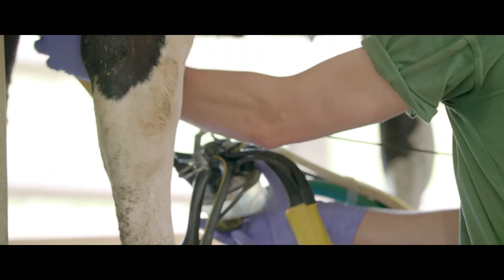Liam Tierney 🇬🇧 - ADF Customer Story from Huddlestone Farm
Liam shares the difference ADF Milking has made on his 32-point rotary parlour at Huddlestone Farm, West Sussex.
Discover how the Automatic Dipping & Flushing system has improved his milking routine and brought lasting benefits to the farm.